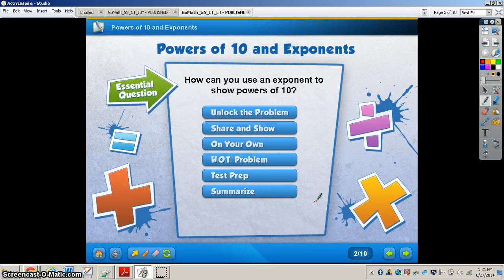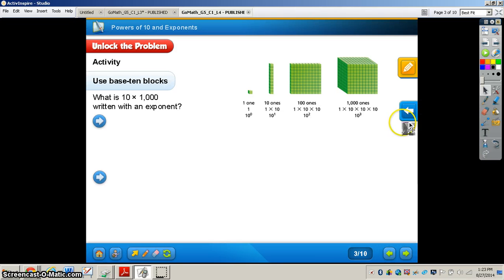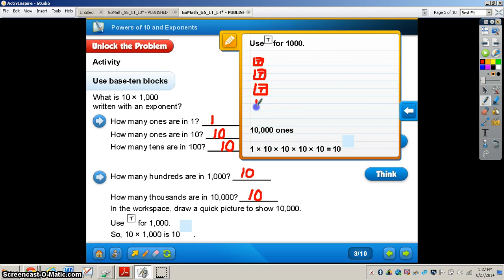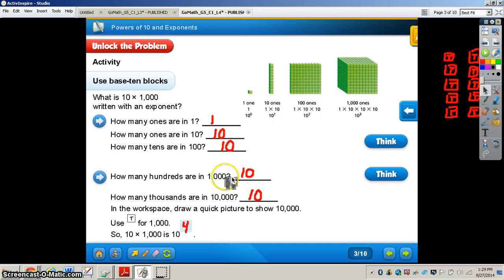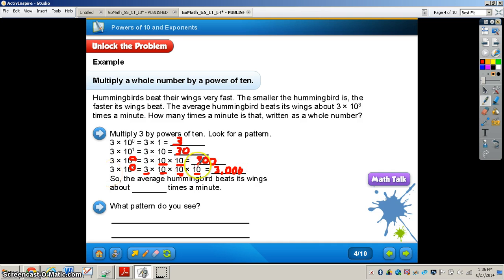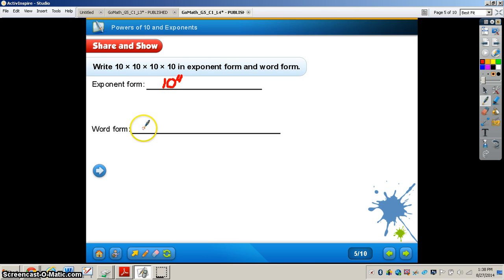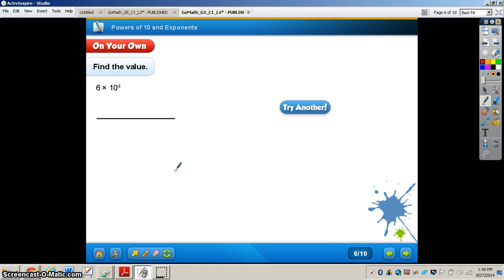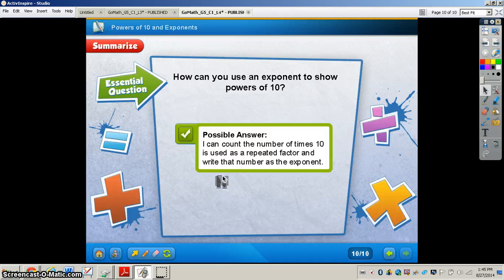Powers of Ten and Exponents